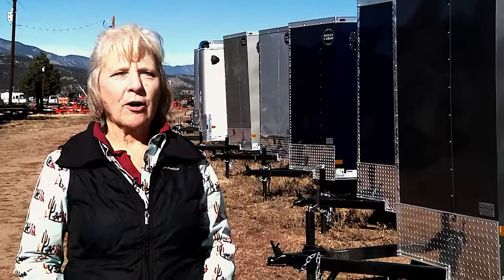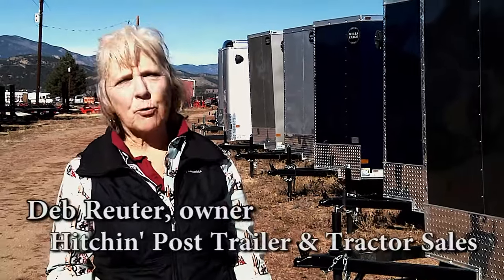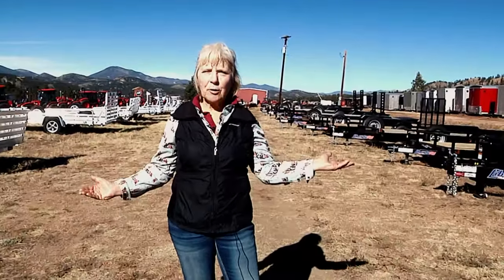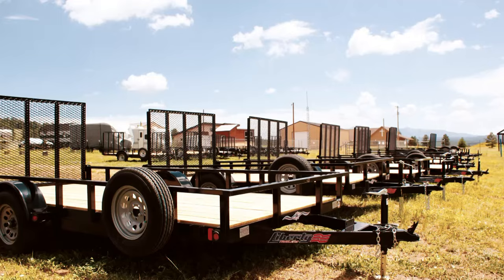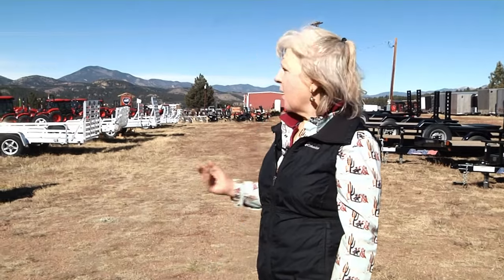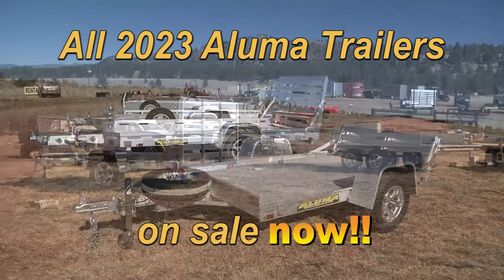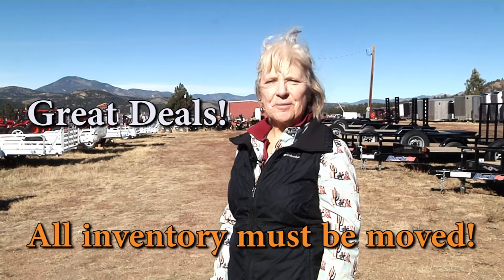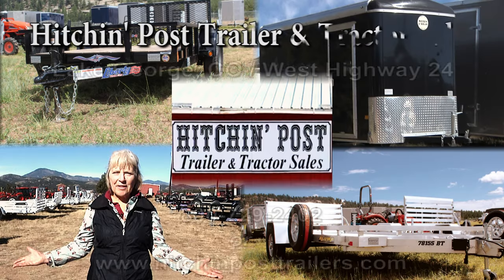2023 Trailer Clearance Sale | Hitchin' Post Trailer & Tractor Sales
Huge clearance sale on all 2023 Models of trailers!! Hitchin' Post has a full lot of superior brand new trailers and we need to create room for new models coming in. THUS we are clearing out all of the 2023 models at our COST PLUS TRANSPORTATION price. Don't miss this incredible sale on Alumas, Libertys and Wells Cargos. If you don't act quickly, these trailers will be gone. Go to our website for additional details on ALL of these trailers.

Hours: Tuesday to Saturday, 9 to 5